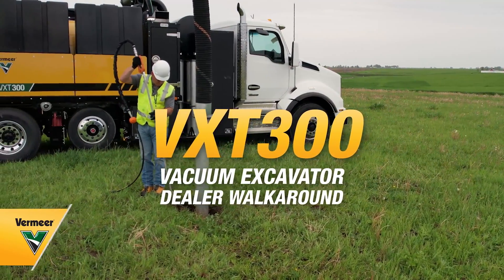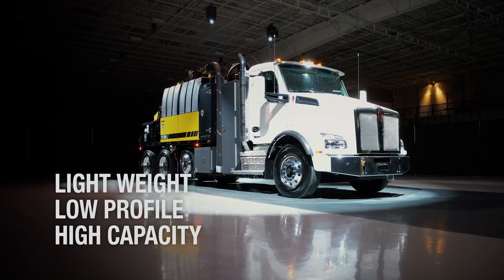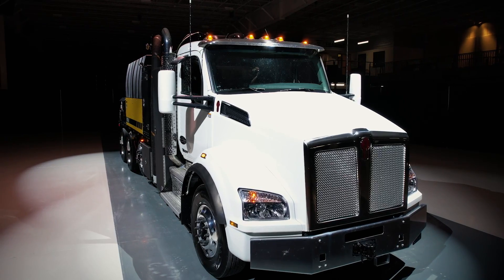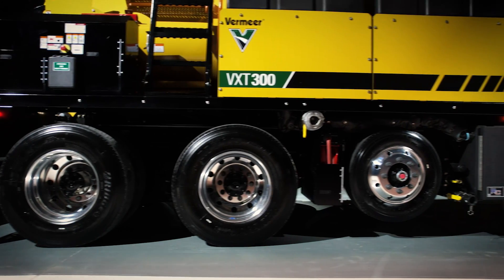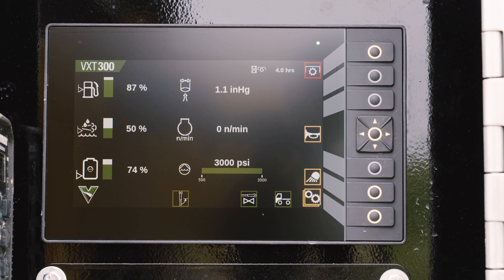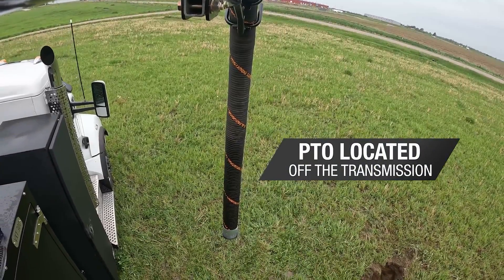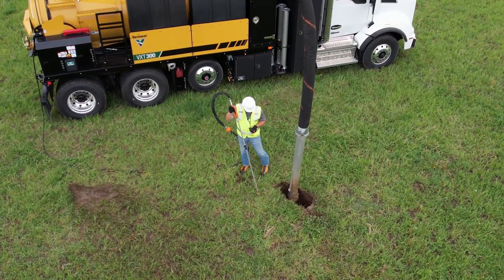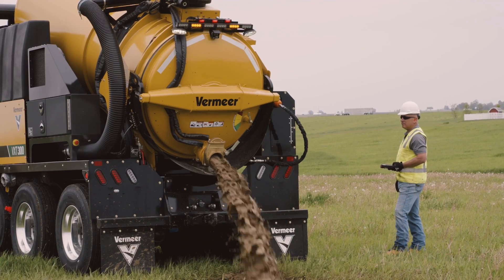Walkaround of the VXT300 truck vacuum excavator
The Vermeer VXT300 vacuum excavator was designed for contractors focused on two things when taking waste from the jobsite to the dumpsite: lightweight and reliable.